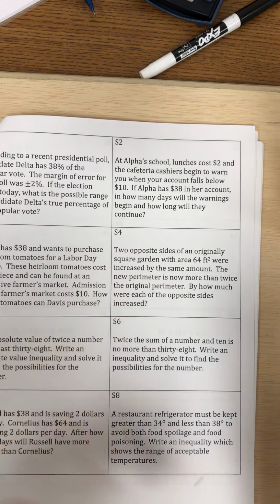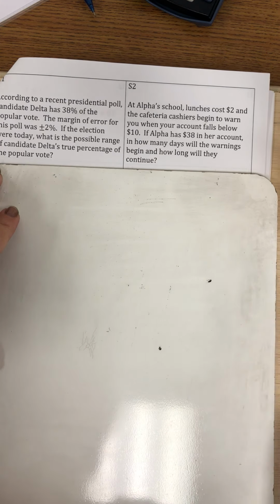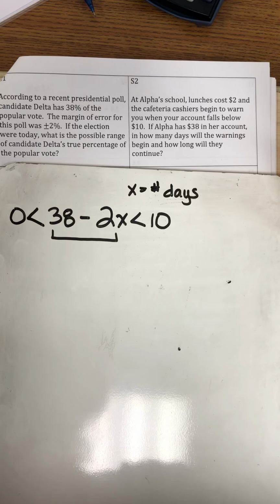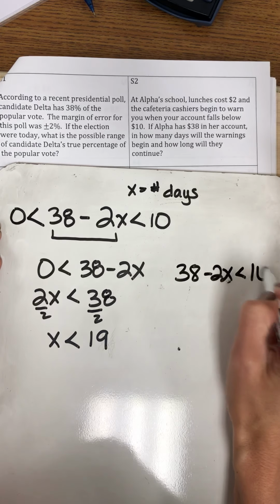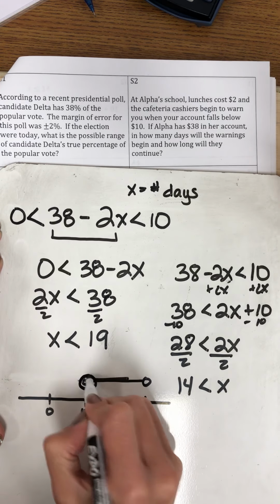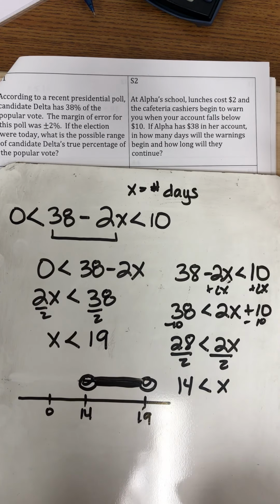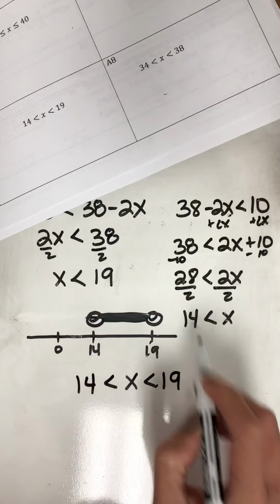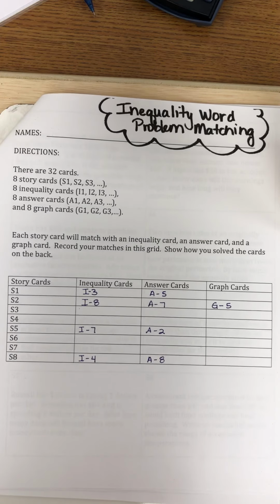Algebra B: Unit 2 Inequality Word Problems Example